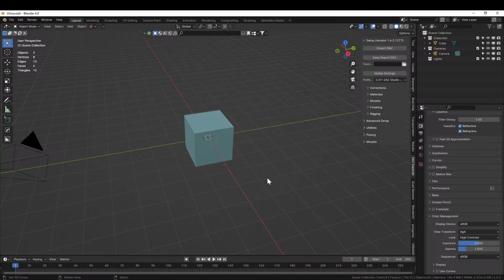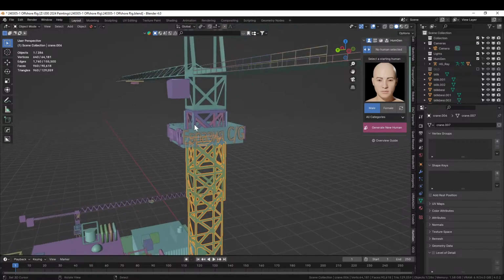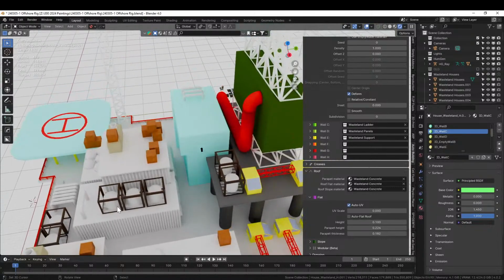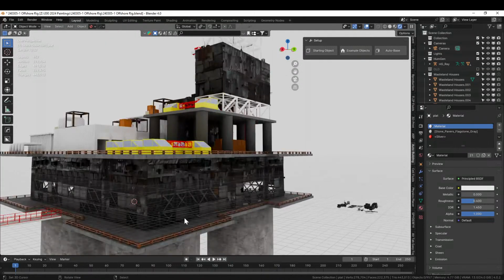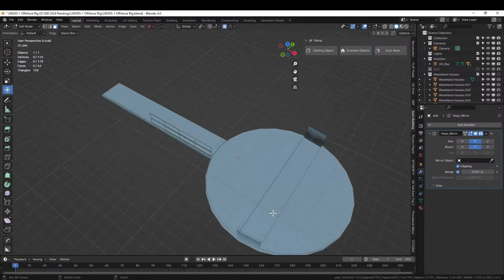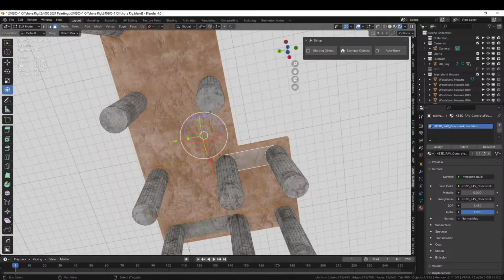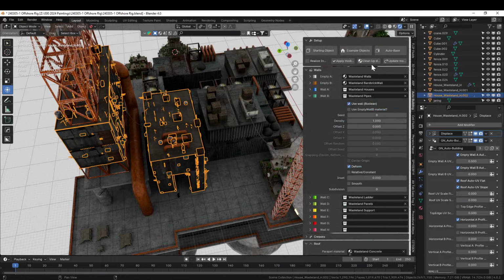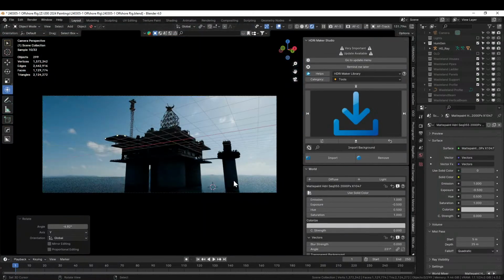Abandoned Offshore Platform in Blender